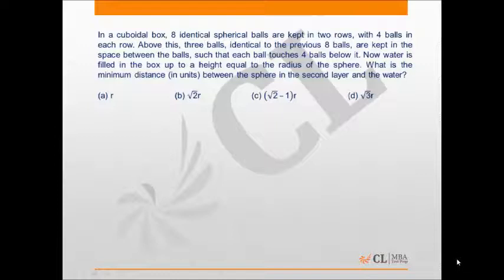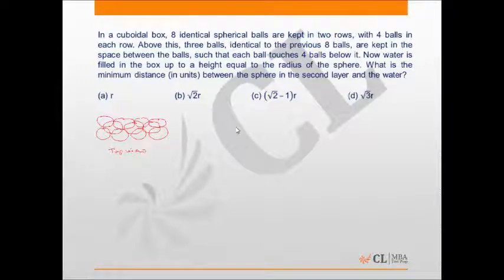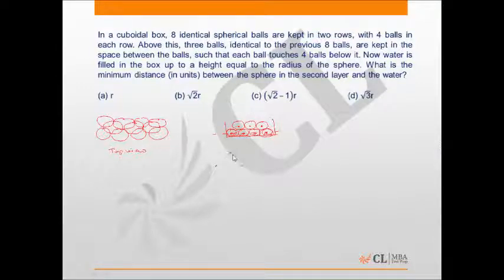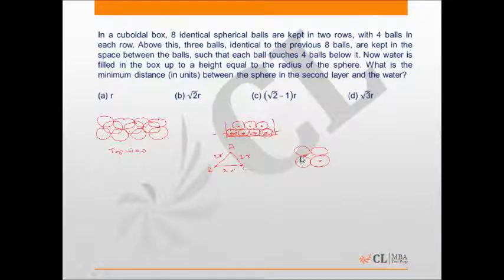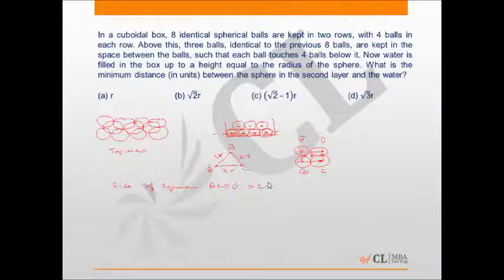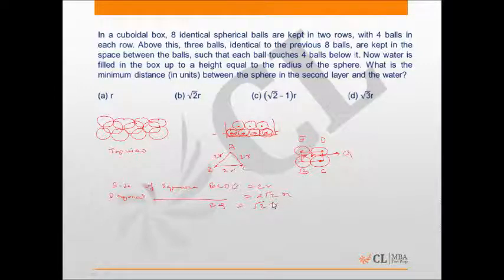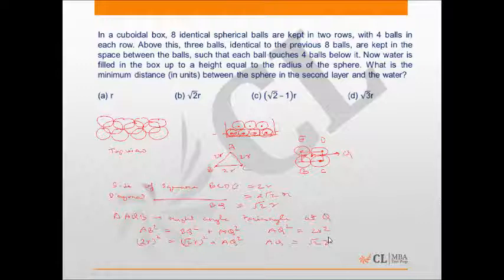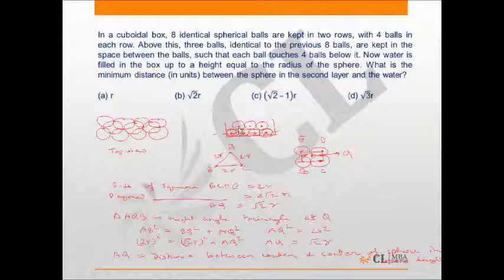Mock CAT 2014 10 Q33